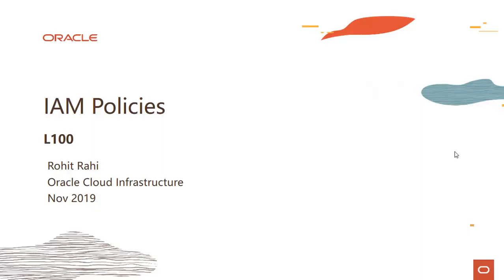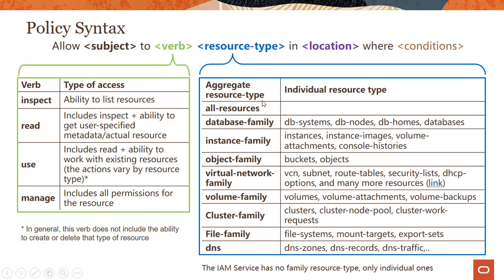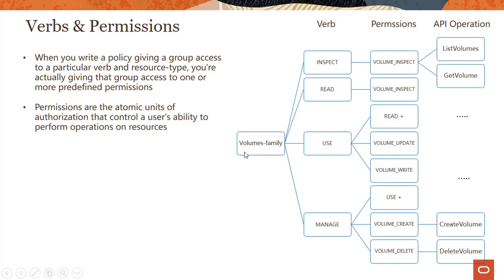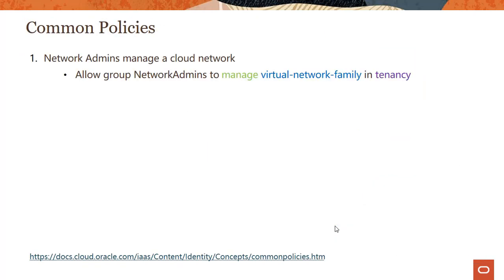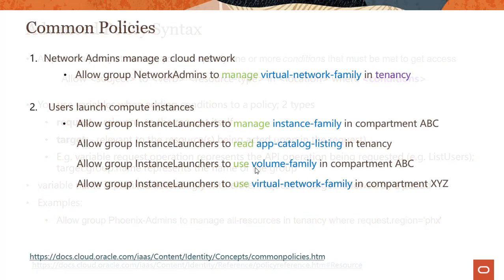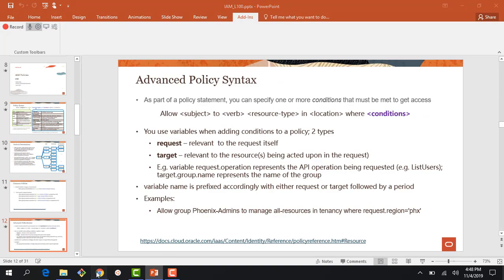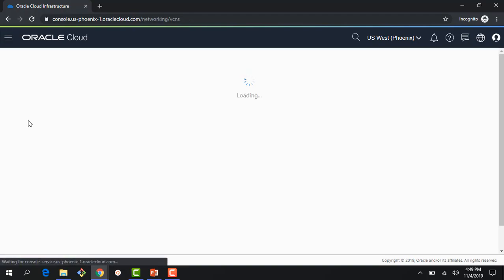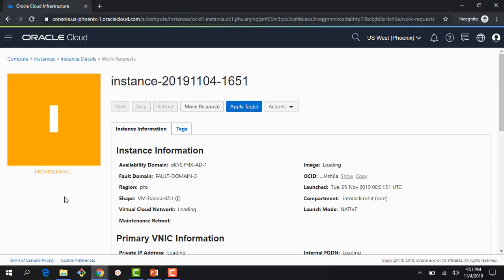IAM Level 100 - Part 2: IAM Policies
Introduction to IAM Policies and how they work

1080p/720p HD.